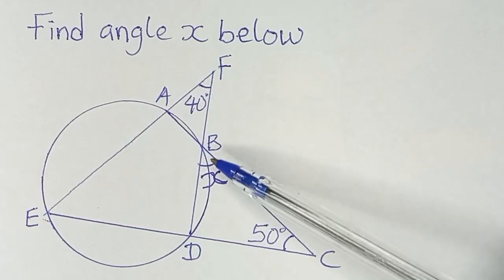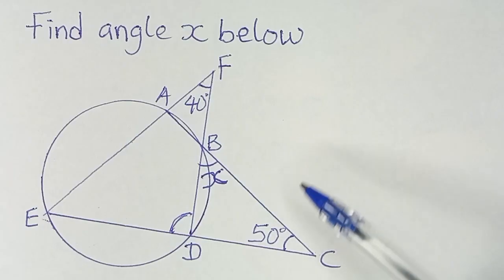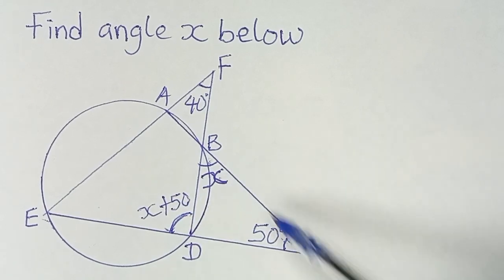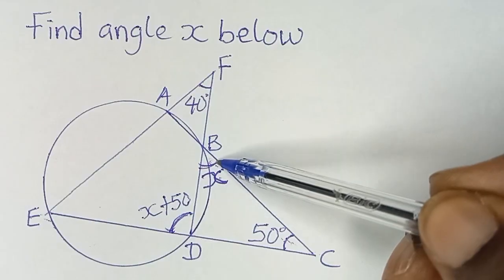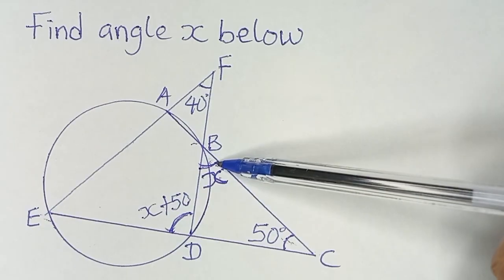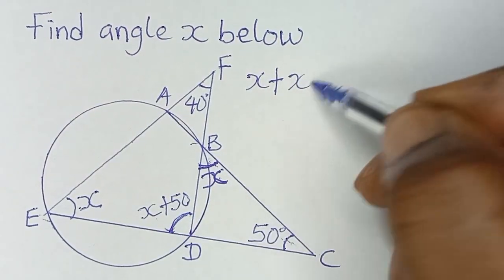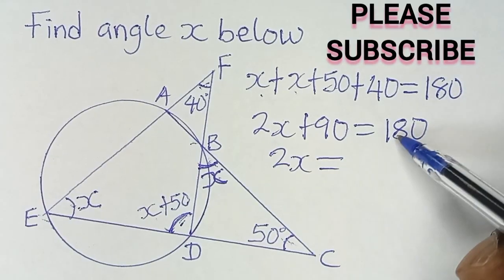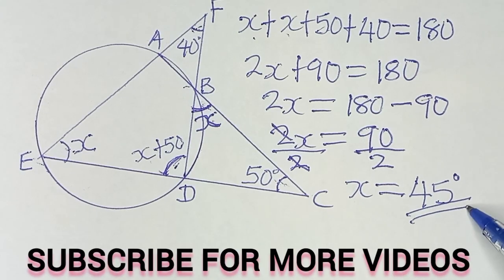Circle Geometry: 90% Cannot Find Angle x || Can You?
Unlock the secrets of Circle Geometry in this comprehensive tutorial! Whether you are preparing for high school exams or just brushing up on your math skills, this video breaks down the essential circle theorems you need to know to solve this question. We dive deep into practical problem-solving, showing you exactly how to apply these rules to solve complex geometry questions with ease.

​What you’ll learn in this video:

​Step-by-step applications of major Circle Theorems.

​How to solve for missing angles using geometric reasoning.

​Pro-tips for identifying theorems in "hidden" exam diagrams.

Support & Learning

​Master the Essentials: Grab my latest textbook on Amazon

​Study Guides & PDFs: Get my exclusive PDF ebooks directly by contacting me on WhatsApp

​Private Tutoring: Book a 1-on-1 Zoom tutorial session by messaging me